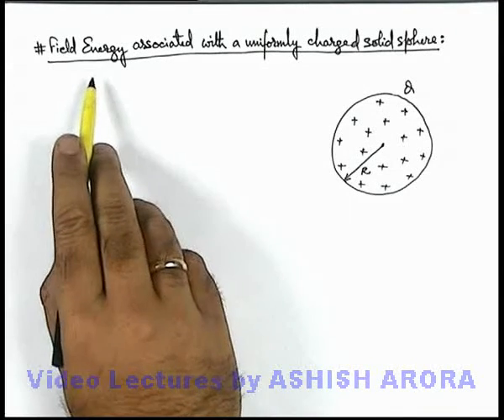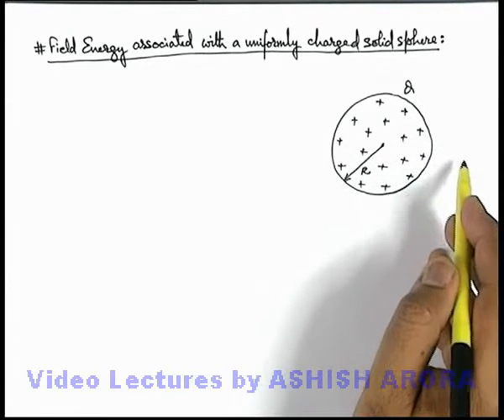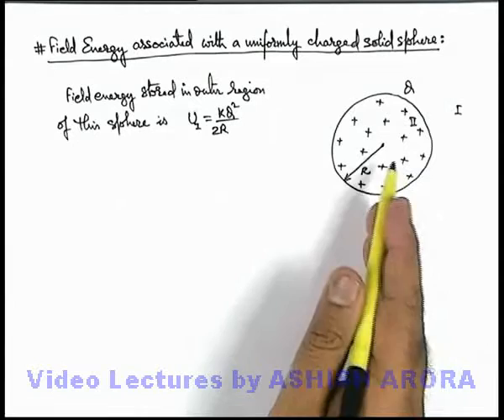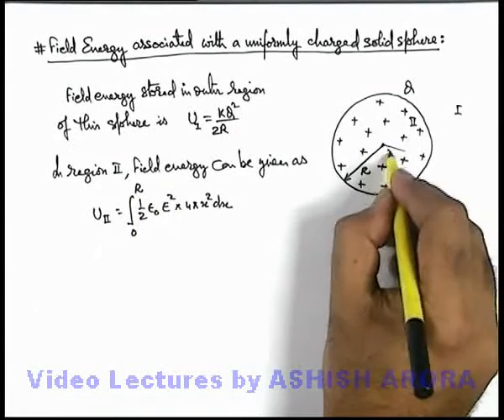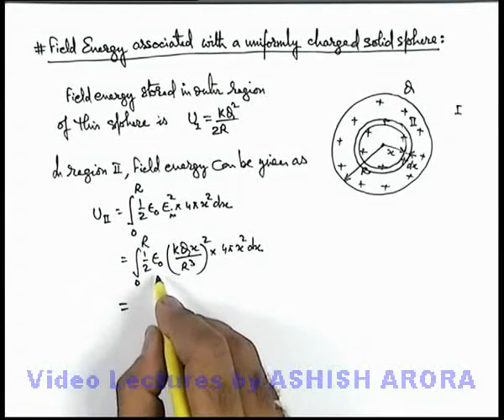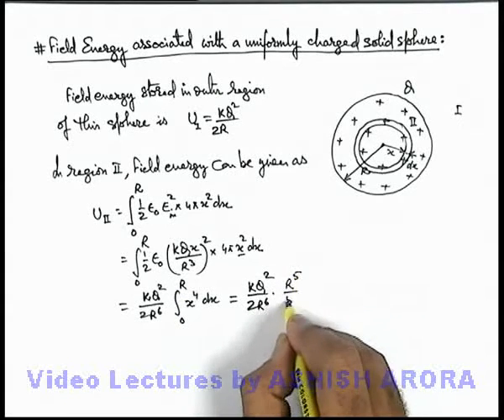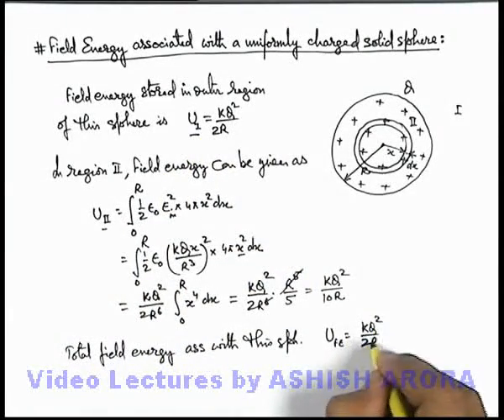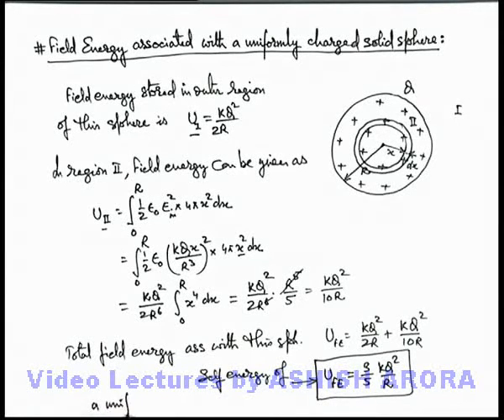Class 12 Physics | Electrostatic | #5 Field Energy Associated with a Uniformly Charged Solid Sphere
PG Concept Video | Electrostatic Energy and Electric Pressure | Field Energy Associated with a Uniformly Charged Solid Sphere by Ashish Arora

Students can watch all concept videos of class 12 Electrostatic Energy and Electric Pressure for jee & neet in proper sequence through PG channel playlist.